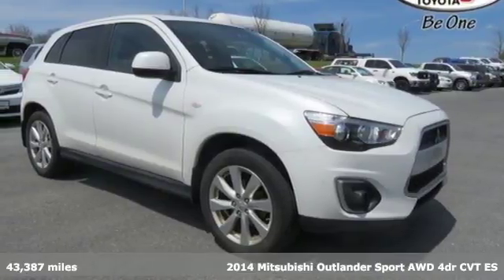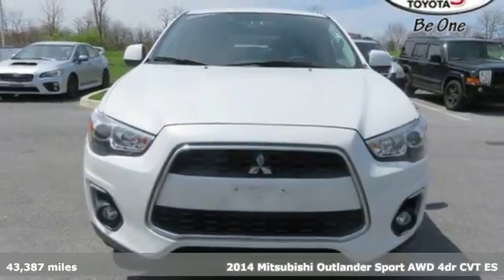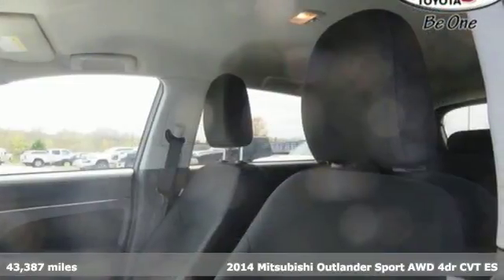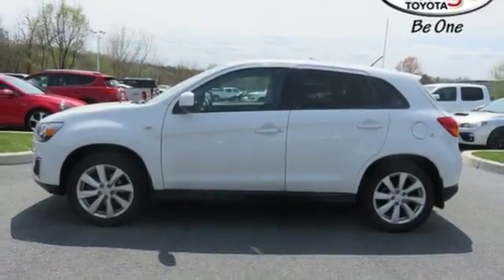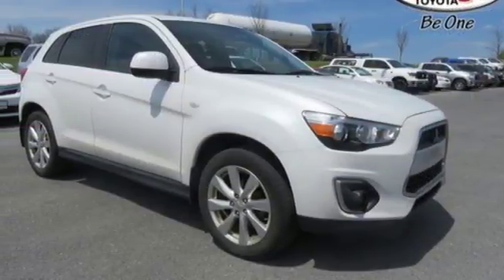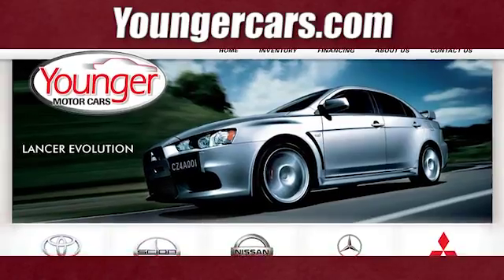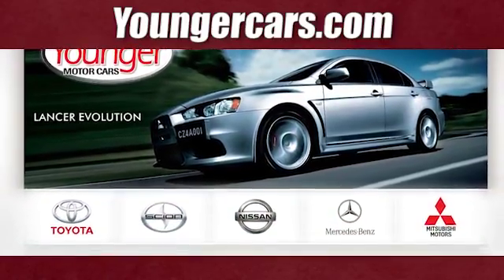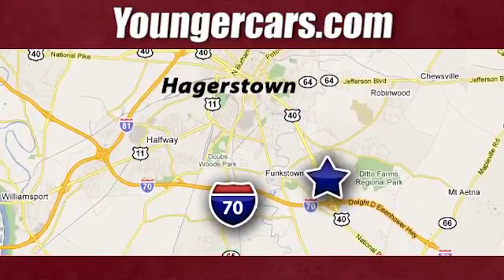Used 2014 Mitsubishi Outlander Sport Frederick MD Hagerstown, WV V2720101 - SOLD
Year: 2014
Make: Mitsubishi
Model: Outlander Sport
Trim: ES/AWD
Engine: 4 Cyl. 2.0 L
Transmission: Variable
Color: White
Interior: Black
Mileage: 43387
Stock #: V2720101
VIN: 4A4AR3AU3EE032280
$897 below KBB Retail! Only 43,387 Miles! Boasts 29 Highway MPG and 24 City MPG! Carfax One-Owner Vehicle. This Mitsubishi Outlander Sport delivers a Regular Unleaded I-4 2.0 L/122 engine powering this Variable transmission. Wireless Streaming, Wheels: 18 Alloy, Variable intermittent wipers.*This Mitsubishi Outlander Sport Comes Equipped with These Options *Trip computer, Transmission: CVT Sportronic, Tires: P225/55R18 AS, Tailgate/Rear Door Lock Included w/Power Door Locks, Strut Front Suspension w/Coil Springs, Steel Spare Wheel, Single Stainless Steel Exhaust, Side Impact Beams, Seats w/Cloth Back Material, Rocker Panel Extensions.*Know You're Making a Reliable Purchase *Carfax reports: Carfax One-Owner Vehicle, No Damage Reported, No Accidents Reported, 6 Service Records.*Visit Us Today *Stop by Younger Toyota Motorcars located at 1935 Dual Highway, Hagerstown, MD 21740 for a quick visit and a great vehicle!

Be One!

Address:
1945 Dual Highway